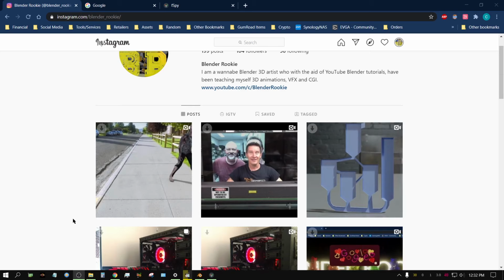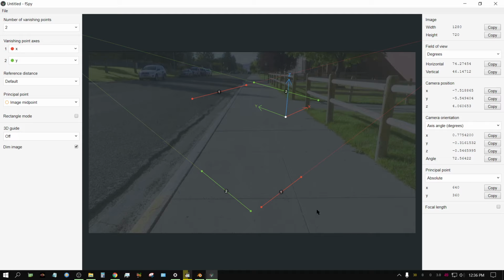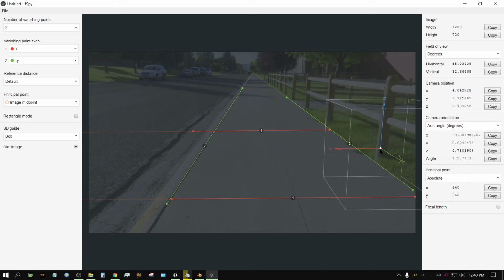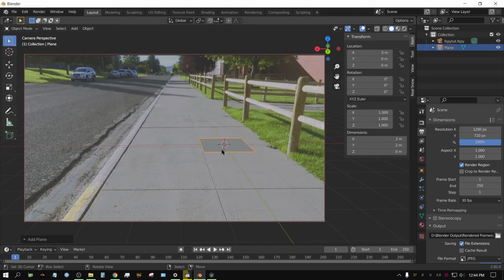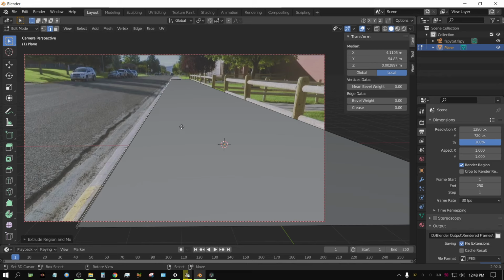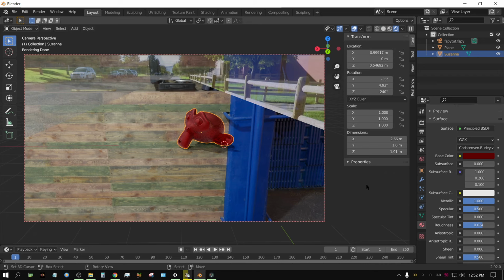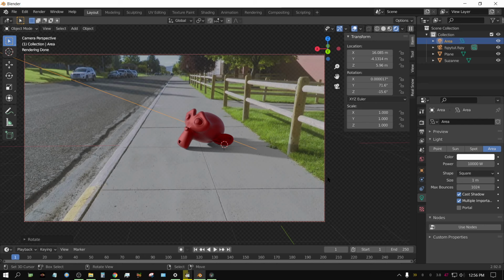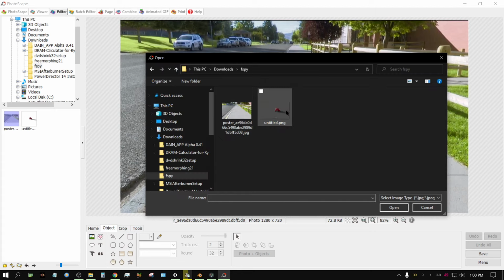Fspy Camera Angle Match Blender Tutorial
In this tutorial I show you how to use Fspy to match the angle and focal length of a real life camera so that you can add 3D objects to an image in Blender and make it look like it's part of the image.

BTC(Bitcoin)
3E9kyCWs5XVtdyUzLaR8uhwdSiRgTtjk5z

ETH(Ether)
0x8494d0186bb8a4c91f3f89d6244f9f3506ddf402

DOGEcoin
DByQXHghQgeEz1CKiDCA1JbDA5jk4GrpyU

DASH
XsZkTTTik4NchhWVskERqiqAYjZhk1q5Px

LTC(litecoin)
LWWxgVUCWJHK2sND6xCqQzBVunSguoBnkH

My Hardware:
Desktop 1
Motherboard: Asus X570 TUF
CPU: Ryzen 9 3900X
GPU: RTX 3070
RAM: 64GB 3600Mhz G Skill Ripjaws 4 X 16GB
STORAGE: 500GB NVME (Western Digital Black)
                    1TB Samsung Evo NVME
COOLING: Coolermaster Hyper 212

Desktop 2
Motherboard: MSI X470
CPU: Ryzen 5 3600
GPU: 2X Nvidia RTX 2060 Super
RAM: 32GB 2133Mhz G Skill Ripjaws 4 X 8GB
STORAGE: 250GB SSD Western Digital Blue
COOLING: Stock AMD Cooler
POWER SUPPLY: EVGA 500 Bronze